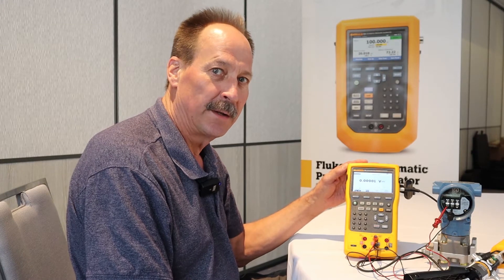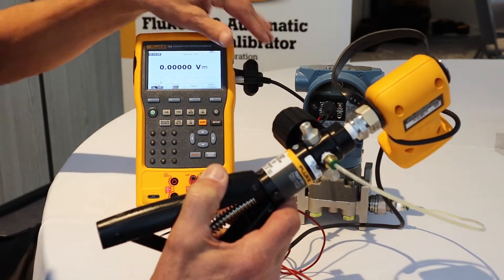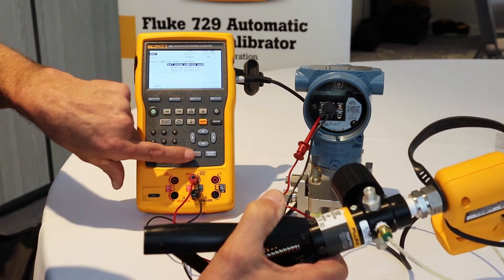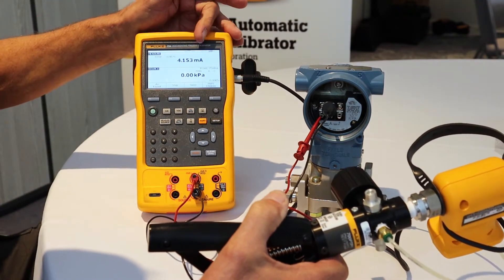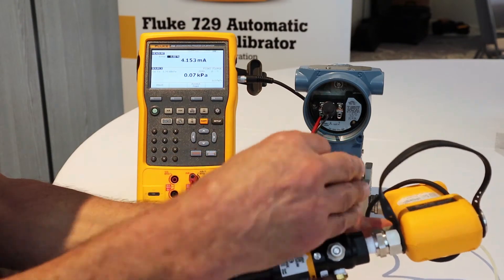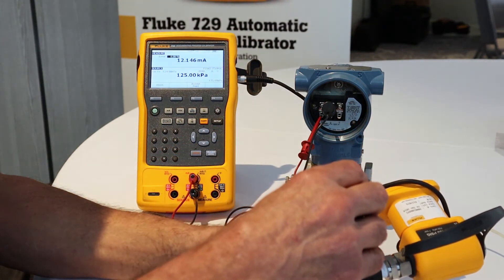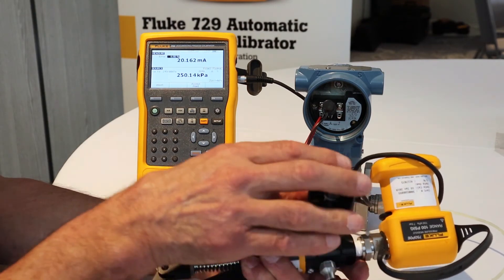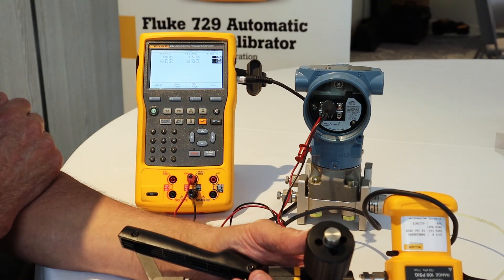Fluke 754 Documenting Process Calibrator-HART with Jim Shields | Fluke Australia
Jim takes us through a crucial application of the Fluke 754.